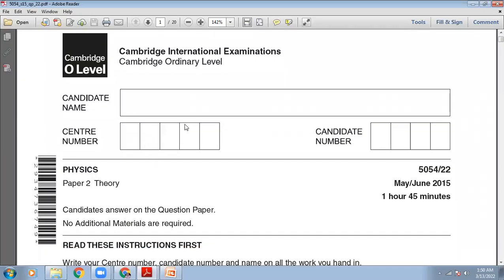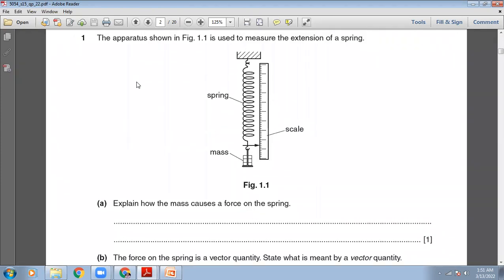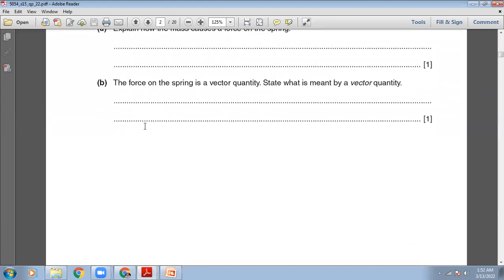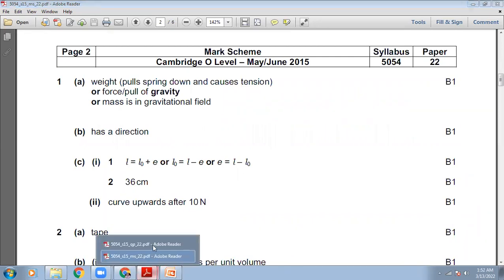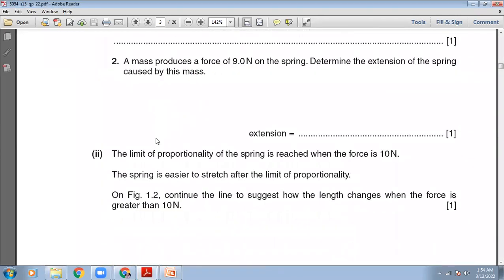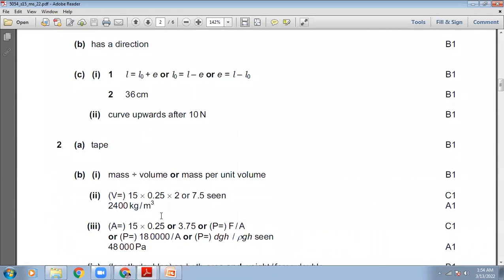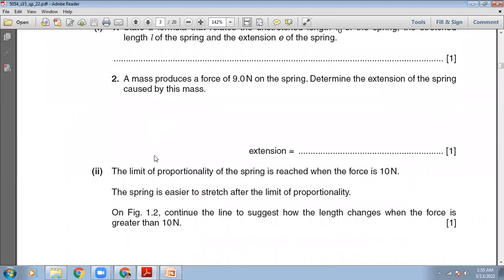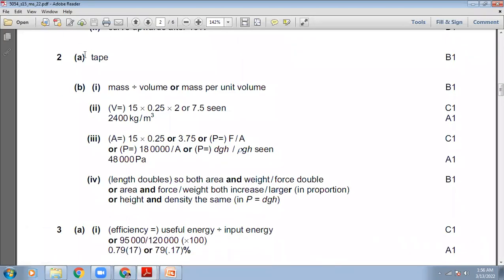May June 2015 Physics 5054 22, Section A, Solved by Ferhan Mazher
O Levels, Physics 5054, CAIE, CIE, GCSE, Cambridge O Levels, Physics, May June  2015 Physics 5054 22, Section A, Paper 22, Zone2, Variant 2, Past Paper , Solution of Past Papers, Solved by Ferhan Mazher.

Motion
Mass and weight
Density
Forces
Balanced and unbalanced forces
Friction
Elastic deformation
Circular motion
Momentum
Energy, work and power
Energy
Work
Energy resources
Efficiency
Power
Pressure
Thermal physics
Particle model
Conduction
Convection
Radiation
Consequences of thermal energy transfer
Waves
General properties of waves
Light
Thin lenses
Dispersion of light
Electromagnetic spectrum
Sound
Electrical quantities
Electrical charge
Electrical current
Resistance
Electric circuits
Practical electricity
Uses of electricity
Electrical safety
Electromagnetic effects
Electromagnetic induction
The transformer
Uses of an oscilloscope
Nuclear physics
The nuclear model of the atom
The atom
The nucleus
Radioactivity
Radioactive decay
Fission and fusion
Half-life
Safety precautions
Space physics
Earth and the Solar System
The Earth
Stars
The Universe

Beaconhouse School System, The City School, Lahore Grammar School, LGs, Lacas